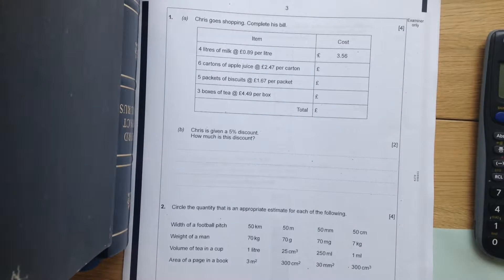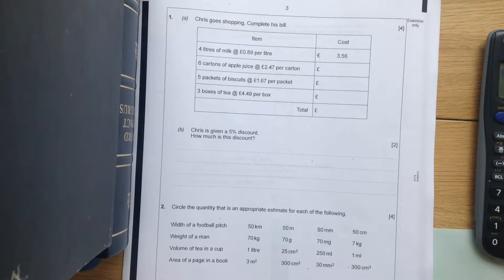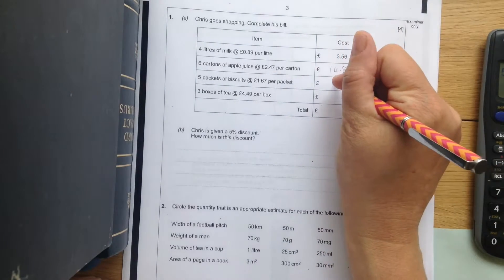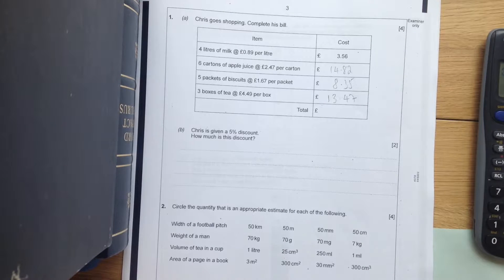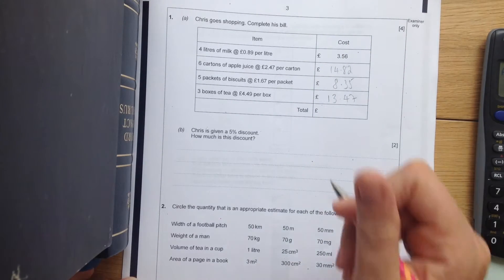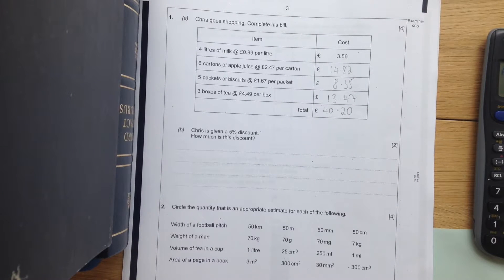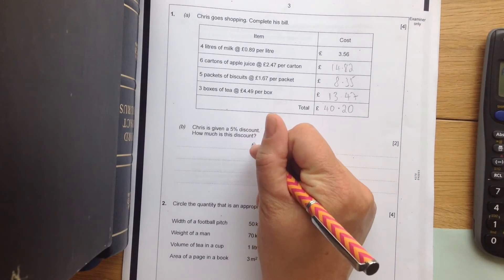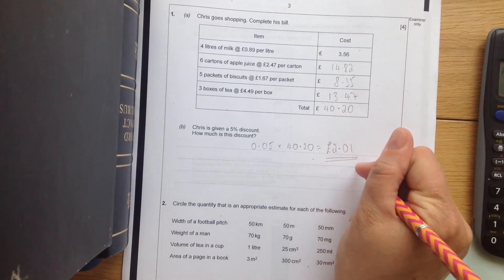P2 mathematics foundation tier Q1. Completing a bill